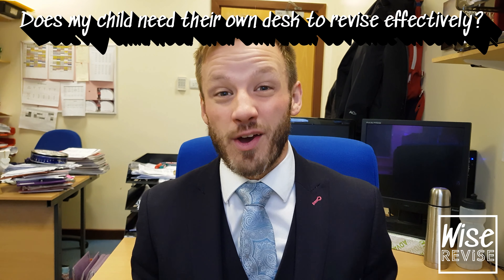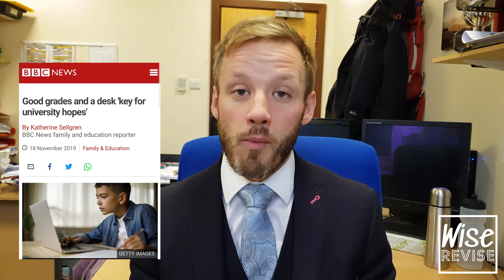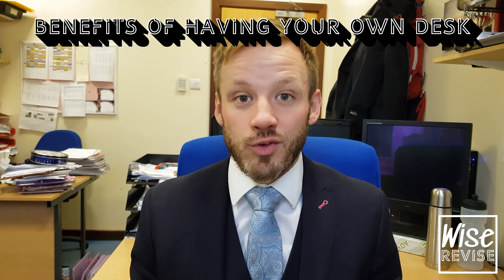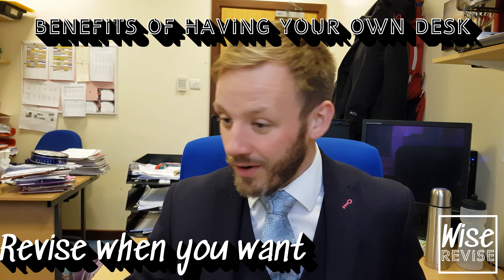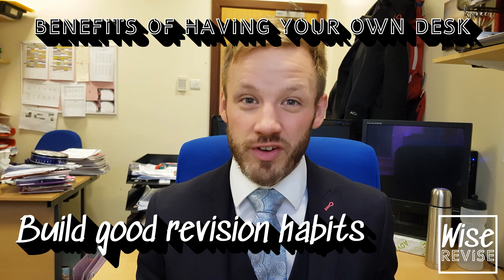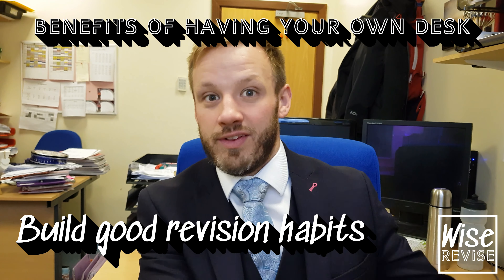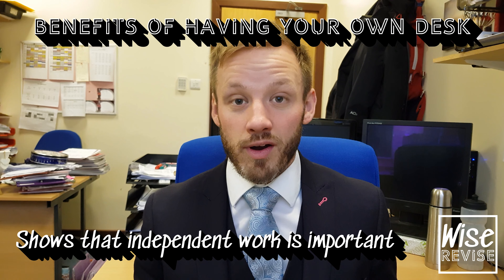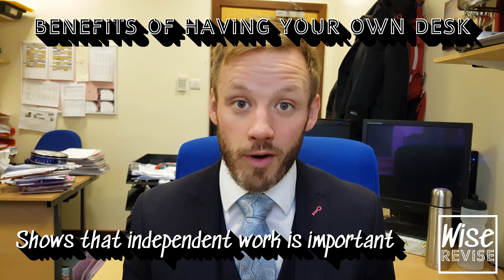Parent Session 6: Does my child need their own desk to revise effectively?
A recent study showed that children who have their own desk are more likely to go to university. Does this mean that children who do not are missing out?
In this video, Mr Wood looks at how you as a parent can support your child with their revision area and whether or not a desk is an investment you should make for your child's revision.

Wise Revise is an ever-growing compendium of revision resources for students, parents and teachers.